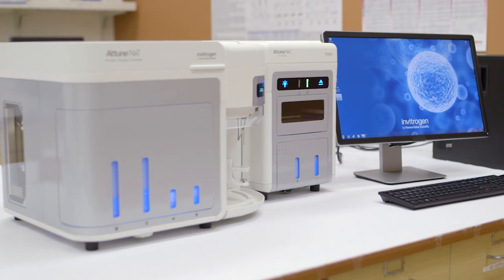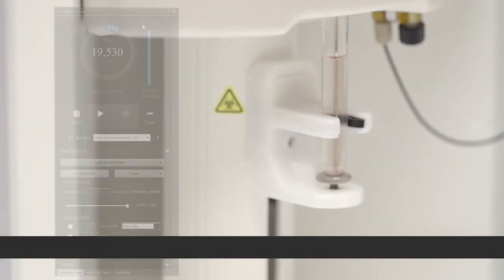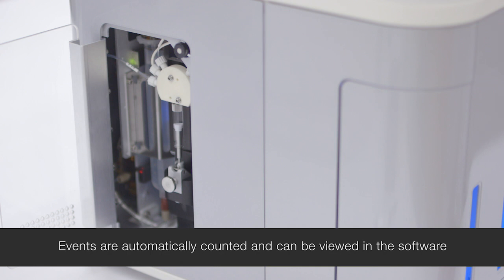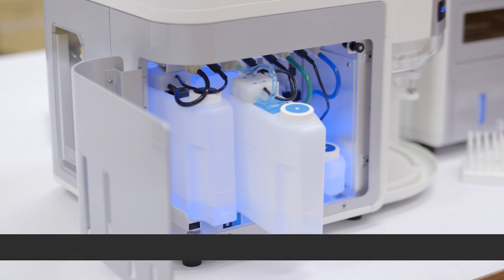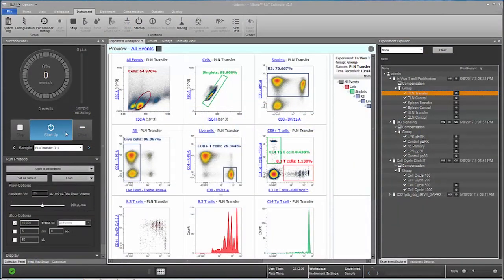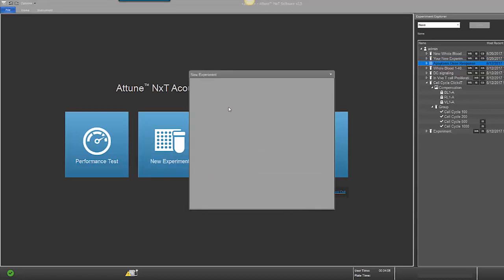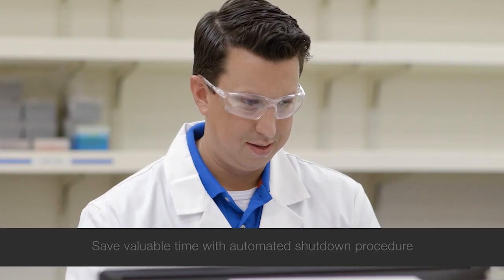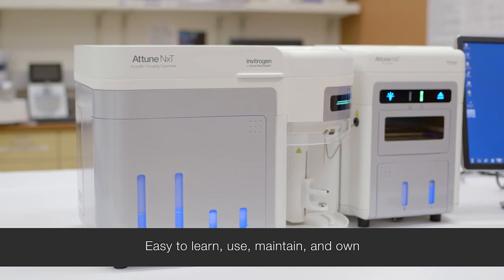Invitrogen Attune NxT Flow Cytometer Demo Video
Designed for faster experimental run times, the Invitrogen Attune NxT compact flow cytometer offers rapid and accurate analysis for a broad range of sample types. Experience the difference.